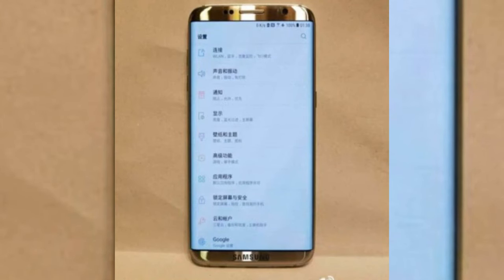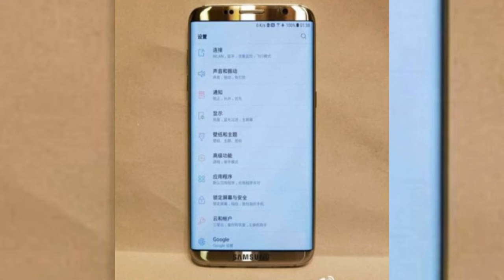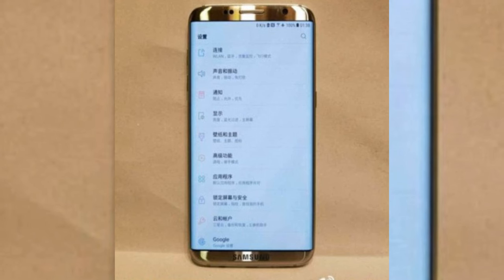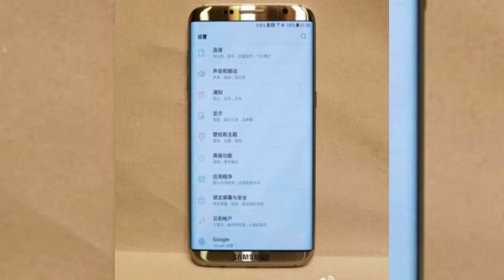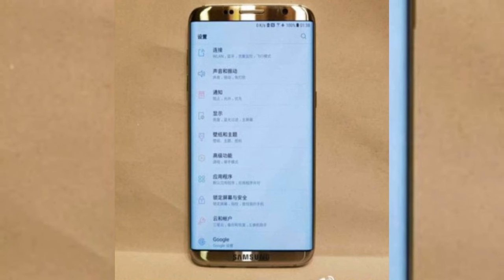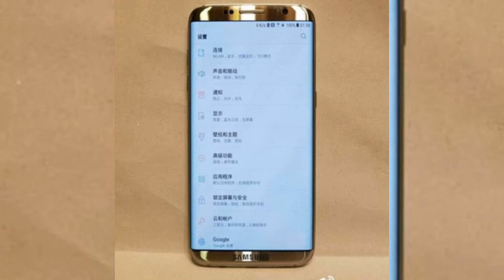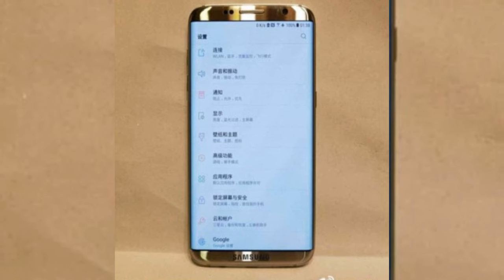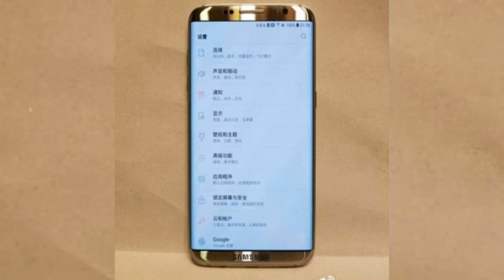SAMSUNG GALAXY S8 OFFICIAL DESIGN 2017 2017-(OPINION VIDEO)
this is how samsung Galaxy S8 is gonna be ,its officially been announced ,so check it out